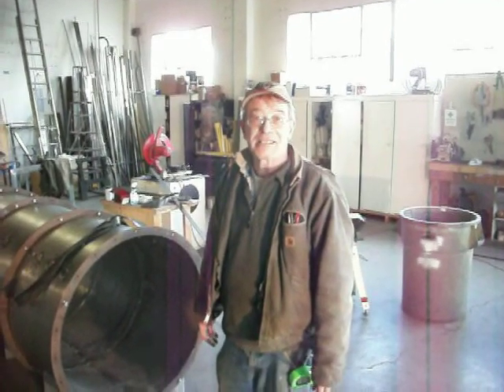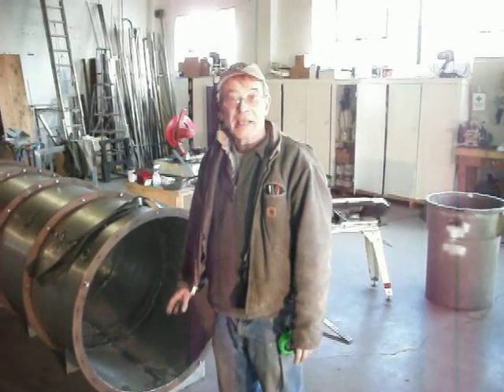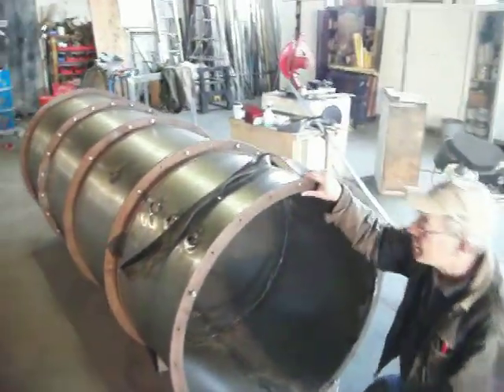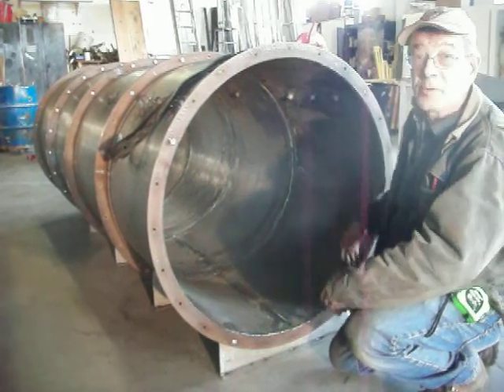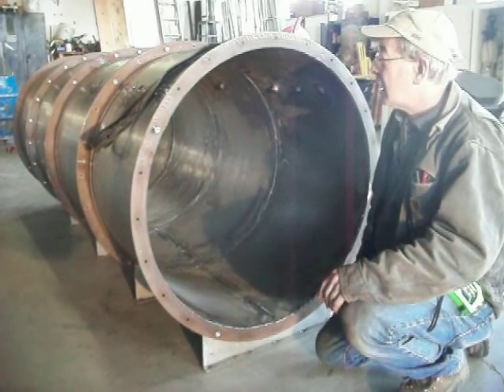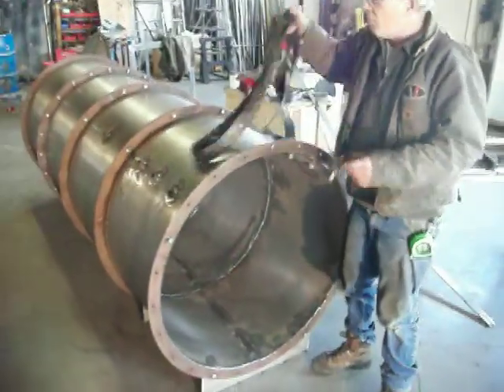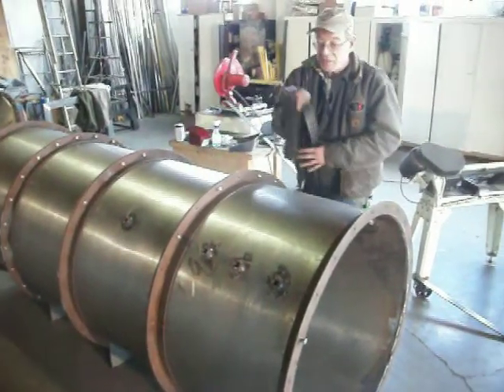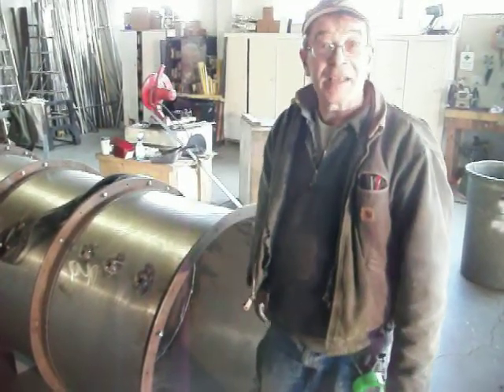Building a Hyperbaric Chamber Part 15 of 20